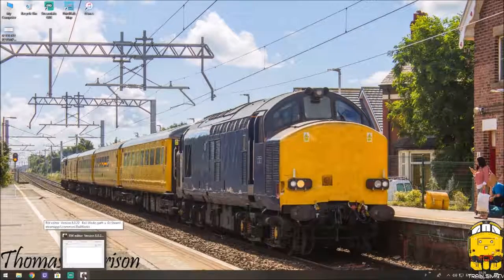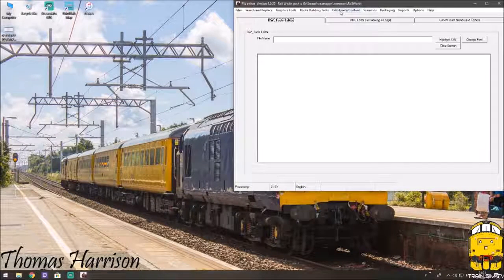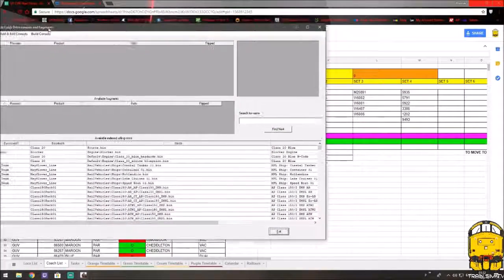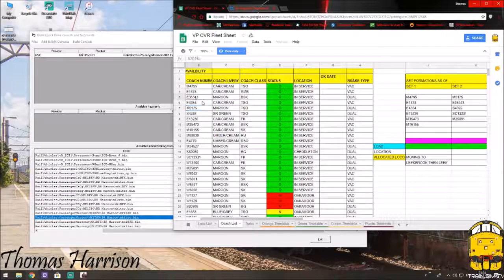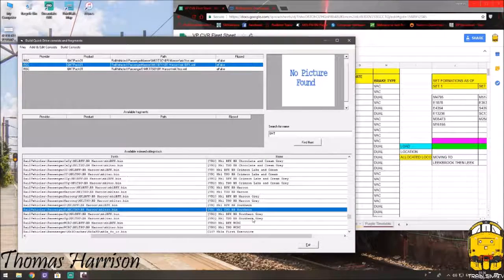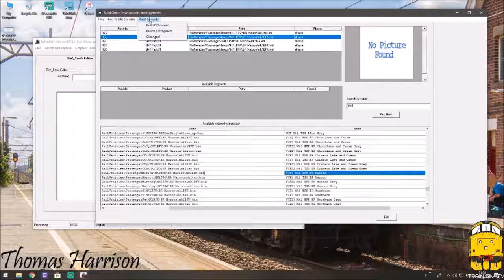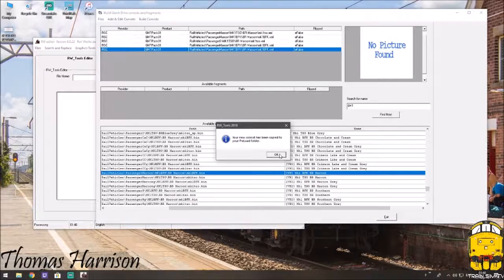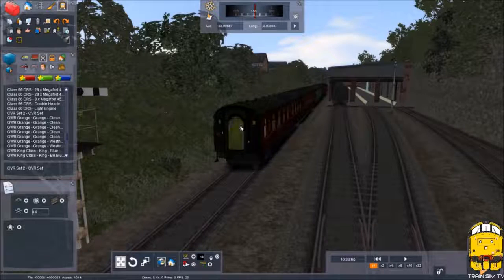Train Simulator 2019 Tutorial: RWtools Quick Drive Consist Creation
In this tutorial we will be looking at how to create a Quick Drive Consist within the RWtools Application.

RWtools is a third party program which allows you to edit files and create files for your Train Simulator 2019 experience.